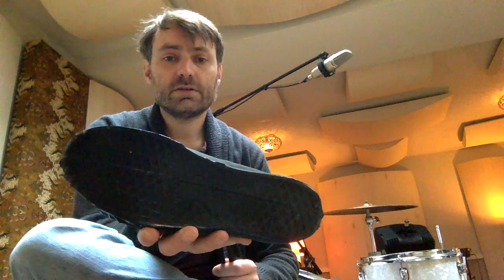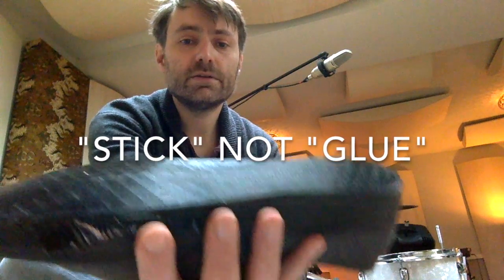Make Jojo Mayer style drum shoes in seconds!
If you want slippery drum shoes but don't want to use leather or go to a shoe repair shop, try this easy trick!  (Vegan friendly)